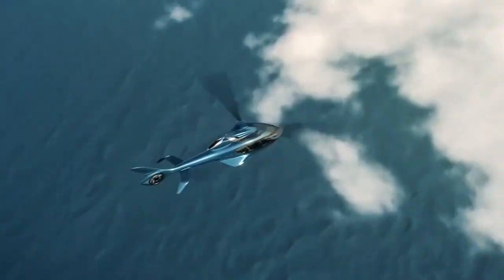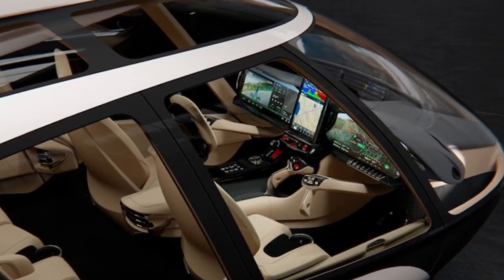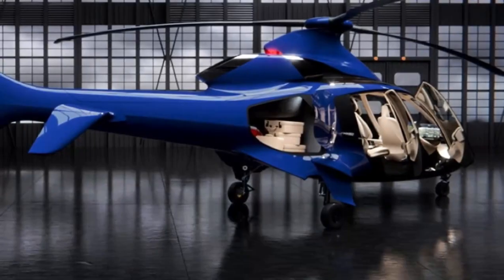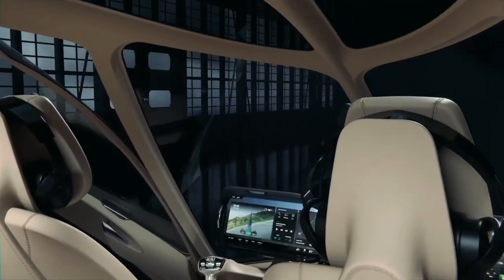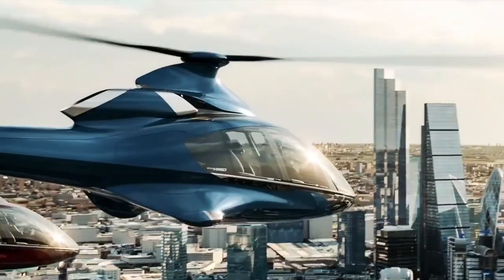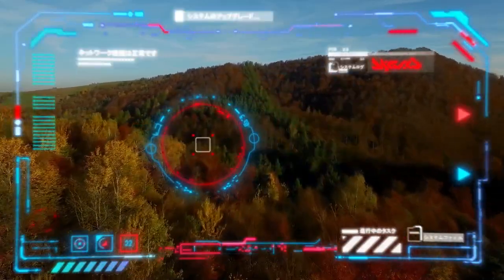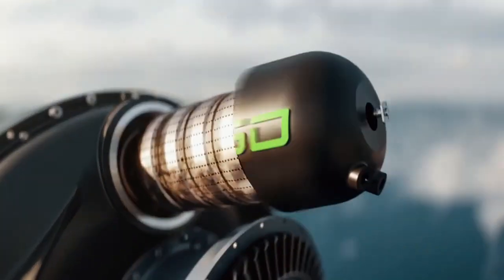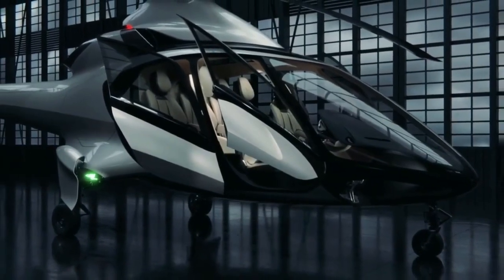Inside The $750,000 Hill HX50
The Hill HX50 is a luxury camper trailer that comes with a hefty price tag of $750,000. For that price, it offers a wide array of high-end features and luxurious amenities.

Inside the HX50, you will find a spacious and well-designed living area. The camper trailer boasts a modern and stylish interior with high-quality finishes and furnishings. The walls are lined with premium materials, and the floors are made of high-end materials such as hardwood or marble.

The living area consists of a comfortable seating area, equipped with plush sofas or chairs, where you can relax and unwind after a long day of traveling. There is also a large dining table that can comfortably seat several people for meals or socializing.

The kitchen is a gourmet chef's dream. It is fully equipped with top-of-the-line appliances, including a refrigerator, stove, oven, and microwave. The countertops are made of premium materials, such as granite or quartz, and there is ample storage space for all your cooking essentials.

The bedroom is designed for comfort and serenity. It features a luxurious king-sized bed with high-quality linens and pillows. The room is spacious and offers plenty of storage for clothes and personal belongings. Some models of the HX50 also feature a walk-in closet or a separate dressing area.

The bathroom is equipped with modern fixtures and features. It includes a spacious shower with high-end fixtures, a toilet, and a sink with a vanity. Some models of the HX50 also include a bathtub for those who enjoy a relaxing soak.

In addition to the living and sleeping areas, the HX50 also offers various entertainment options. It may include a flat-screen TV, a sound system, and a DVD player. Some models even come with a built-in home theater system or a rooftop patio with a built-in BBQ grill.

The HX50 is equipped with advanced technology features to enhance your camping experience. It may have a fully integrated smart home system that allows you to control various functions, such as lighting, temperature, and security, with just a touch of a button. Some models also have solar panels and battery systems to provide off-grid power.

Overall, the $750,000 Hill HX50 offers a luxurious and comfortable camping experience. It combines high-end features, premium materials, and advanced technology to create a truly luxurious home away from home.